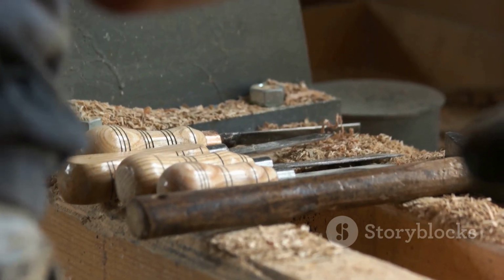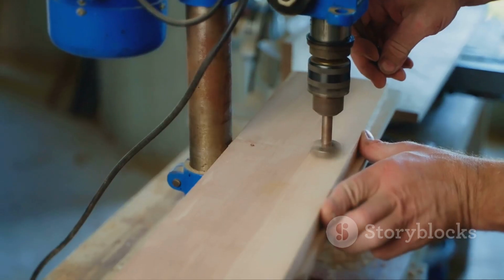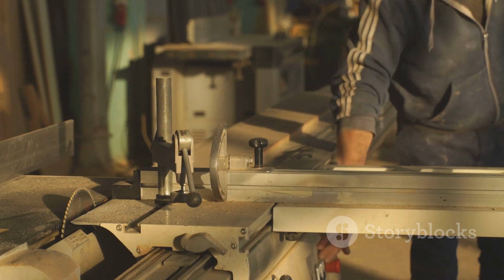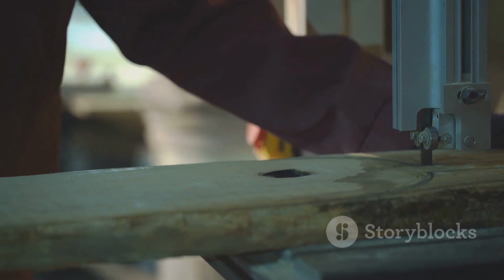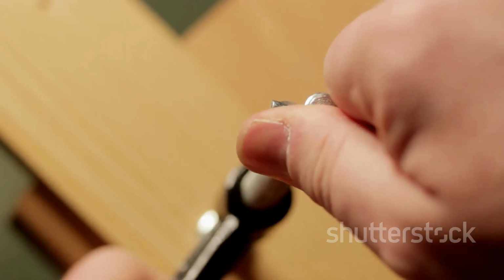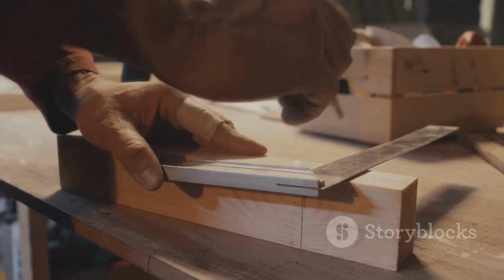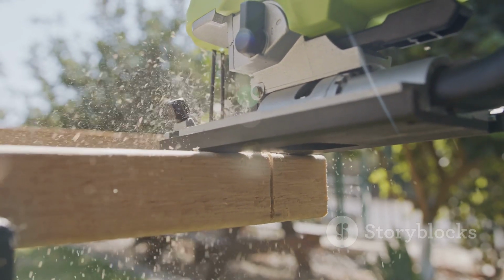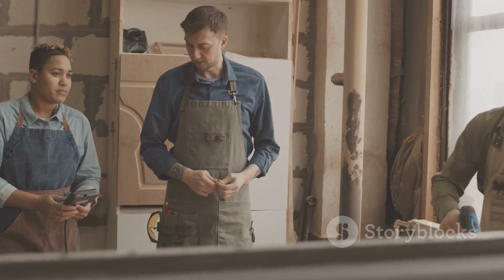Top 20 woodworking Jigs and Tools you must needs for your wood shop!!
Daroux construction represent woodworking finish